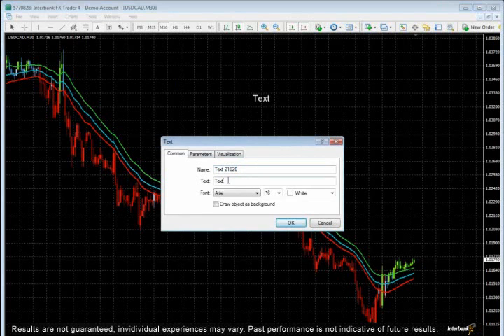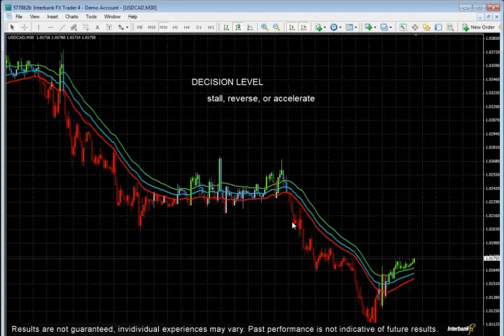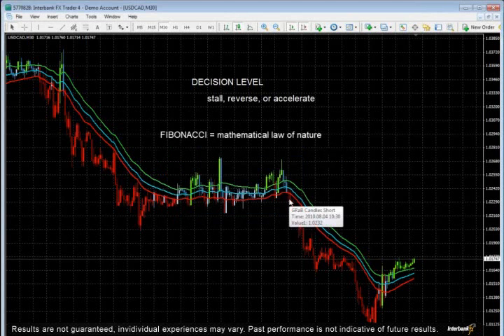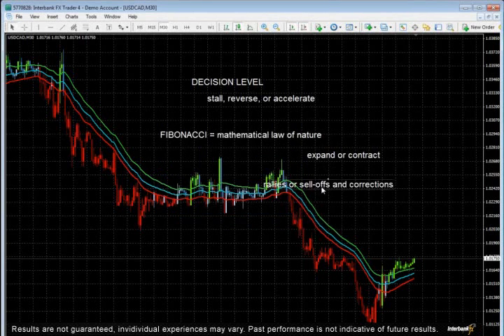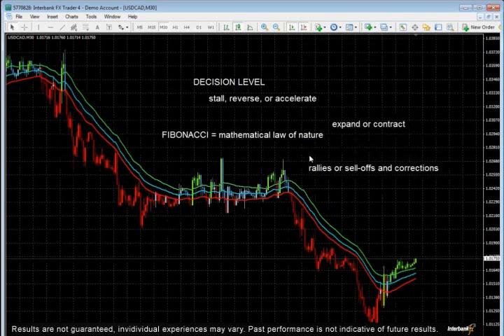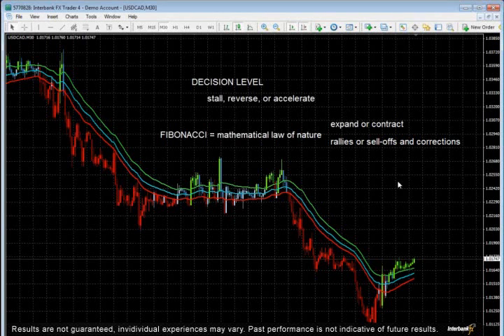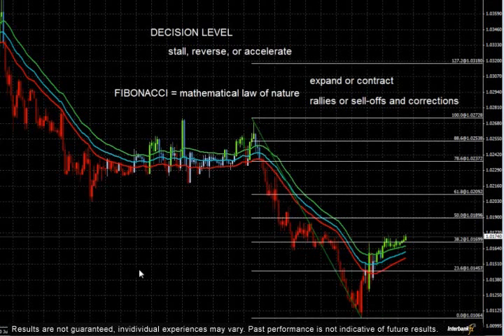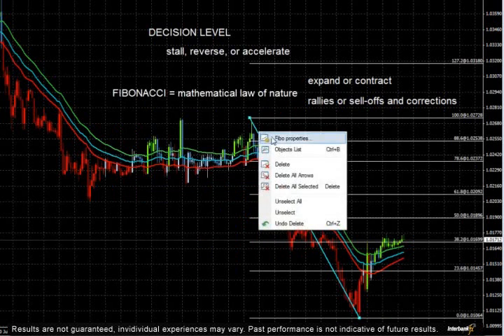Part 1of 7- Raghee Horner Webinar: Fibonacci 45/45_Split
Learn what the Fibonacci is and identify support and resistance levels based on momentum and direction of rallies and sell offs to pin point different potential levels.